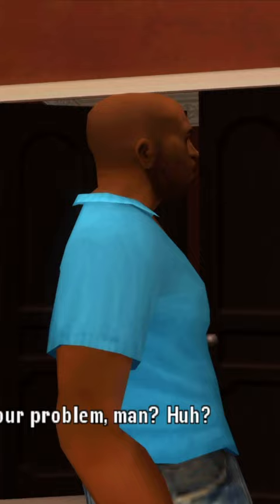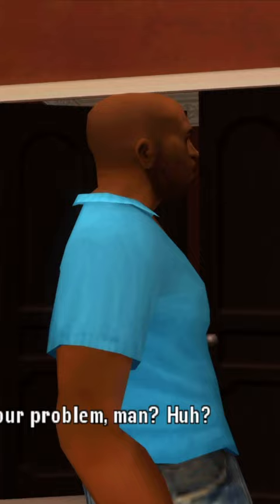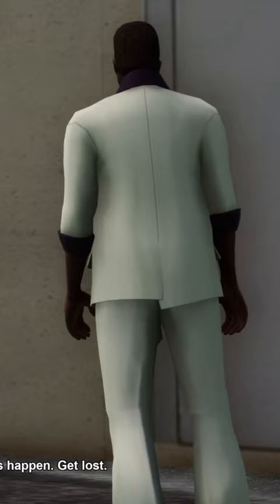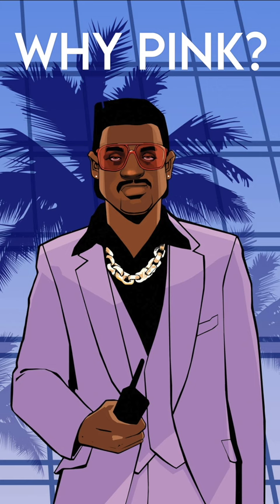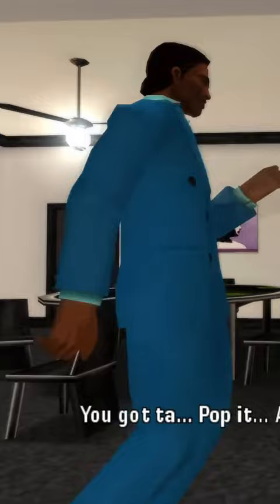How Lance Vance Got His Iconic Suit Colors In Vice City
In today’s Grand Theft Auto video – How Lance Vance Got His Iconic Suit Colors In Vice City